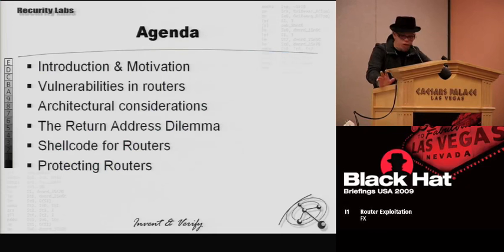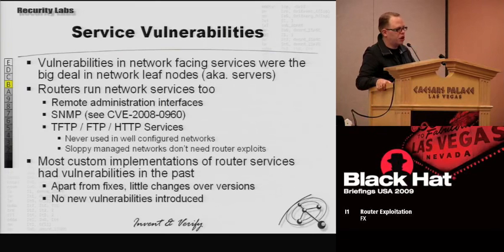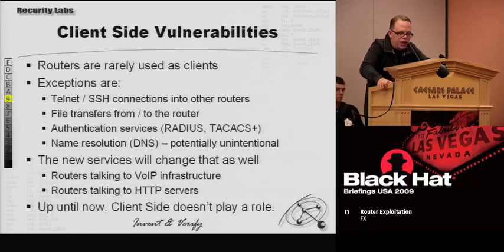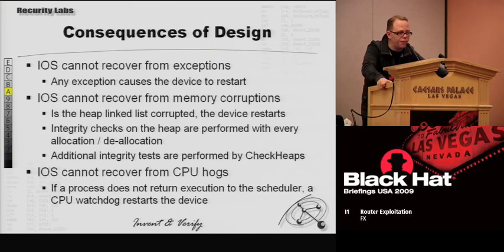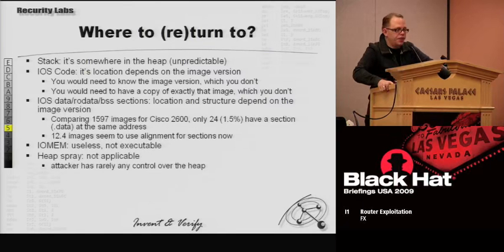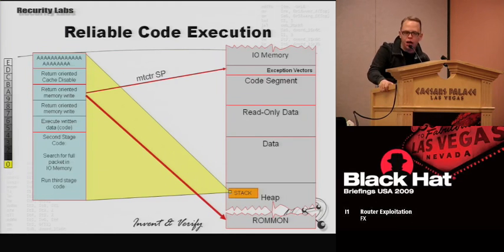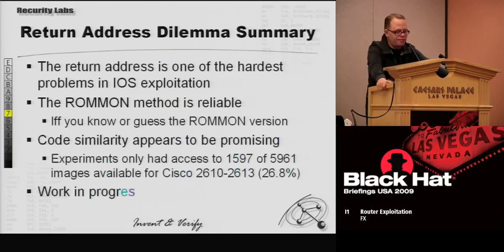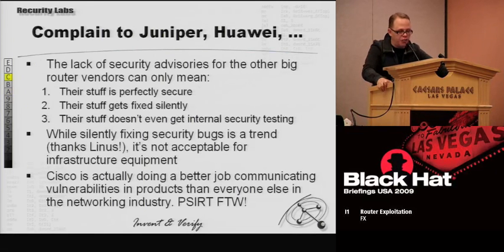Router Exploitation FX Black Hat - USA - 2009